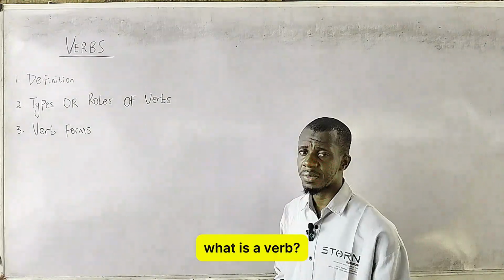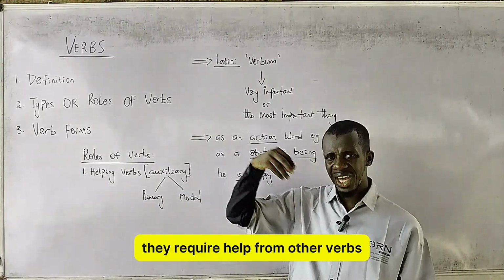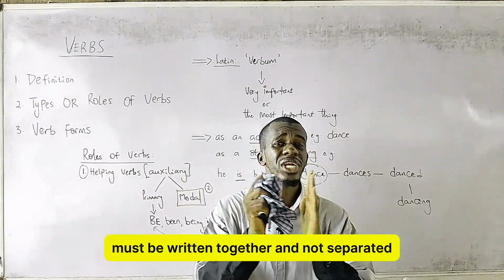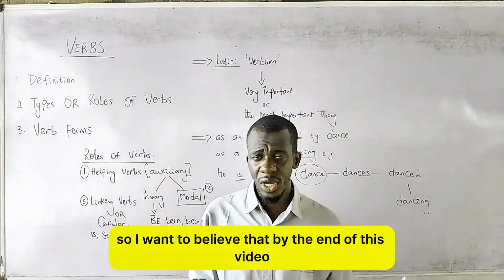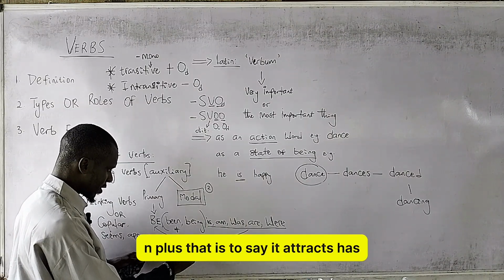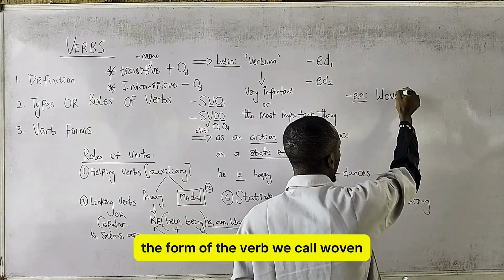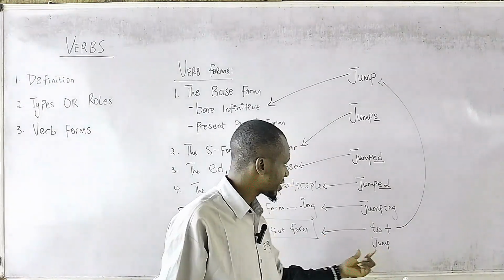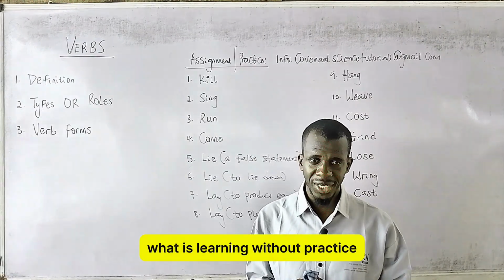GST111 - Word Classes: VERBS; types, roles & forms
Learn the BASICS about VERBS in one video.